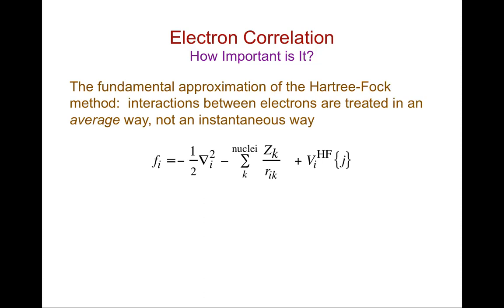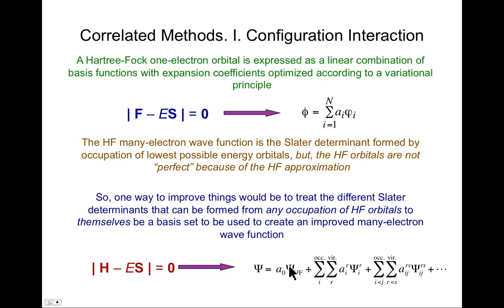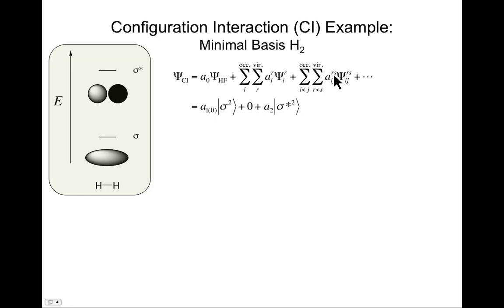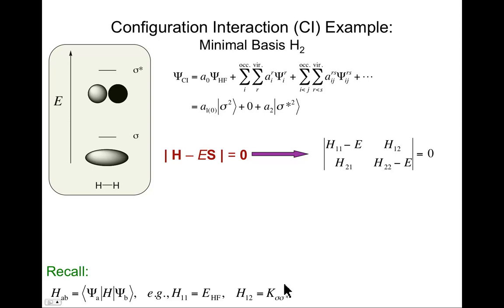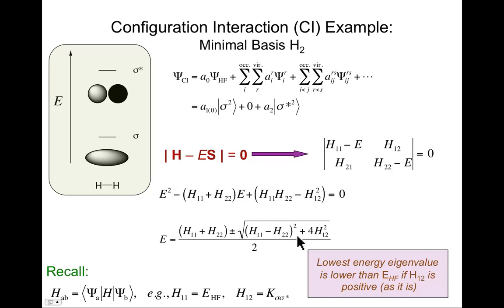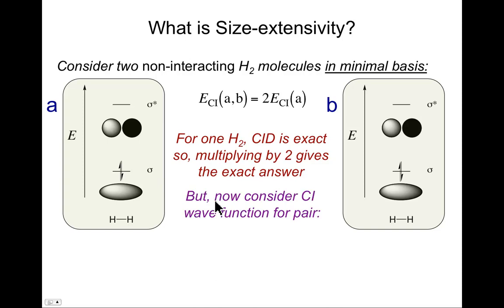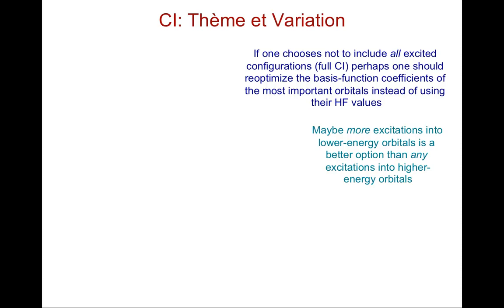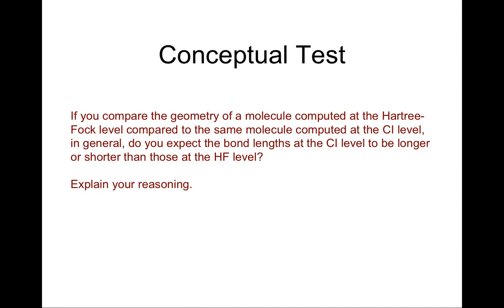CompChem.04.02 Post-Hartree-Fock Theory: Electron Correlation and Configuration Interaction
Erratum:  At 9:25 I mistakenly refer to Koopmans' theorem when I should have said Brillouin's theorem.